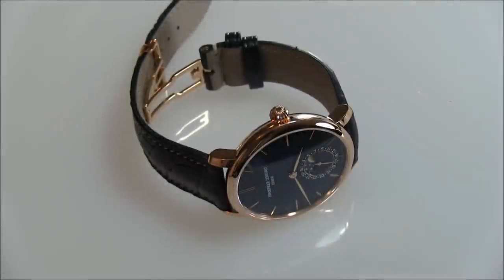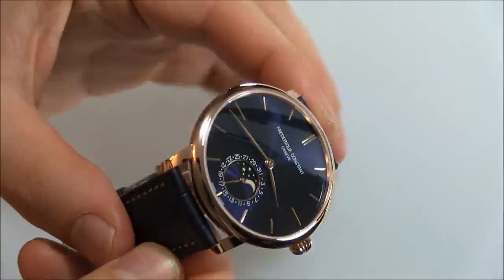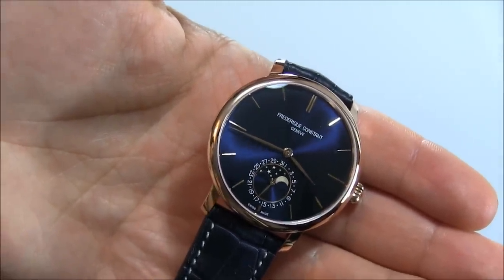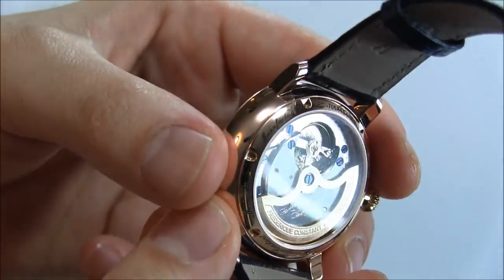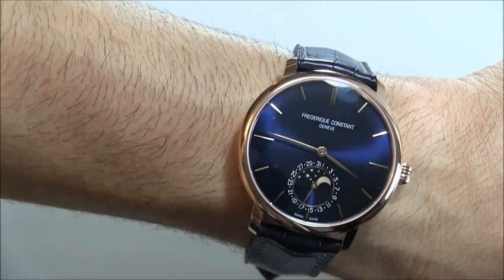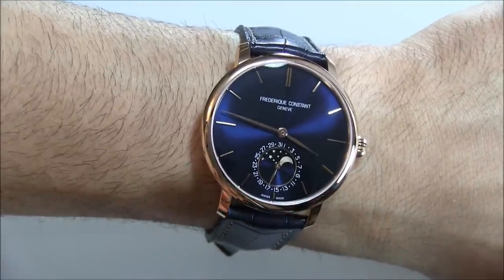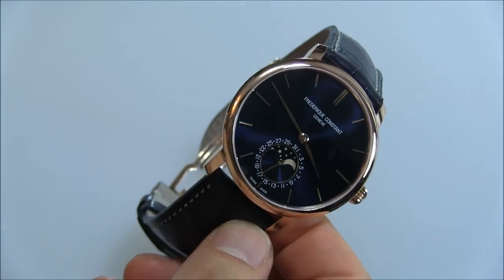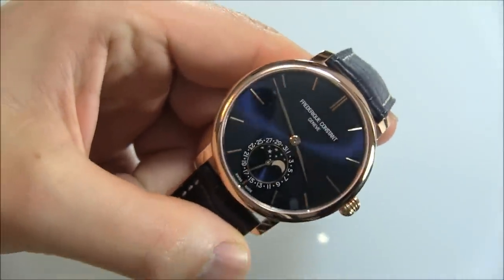Frederique Constant Slimline Moonphase Manufacture Watch Review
Ariel Adams of aBlogtoWatch reviews the Swiss Frederique Constant Slimline Moonphase Manufacture watch with an in-house made Frederique Constant movement.